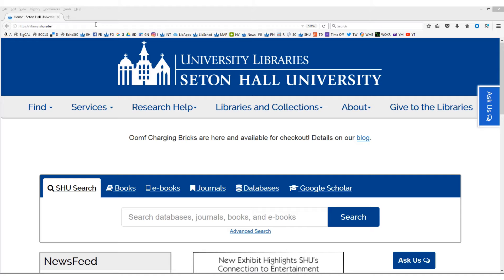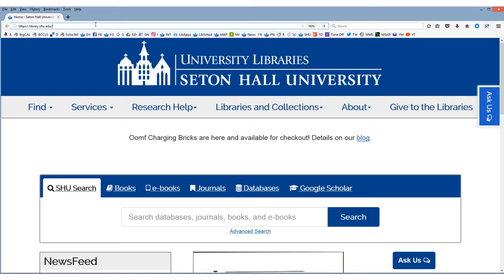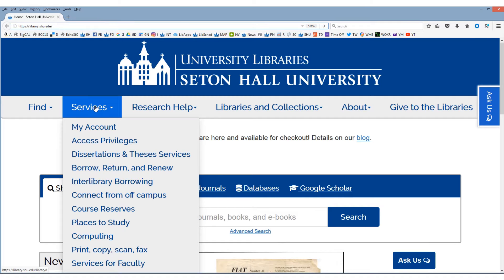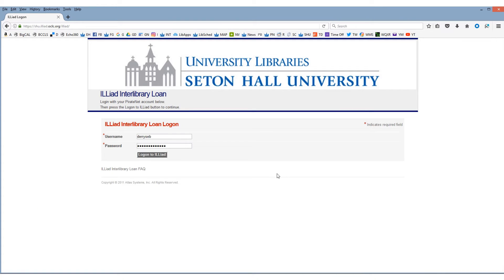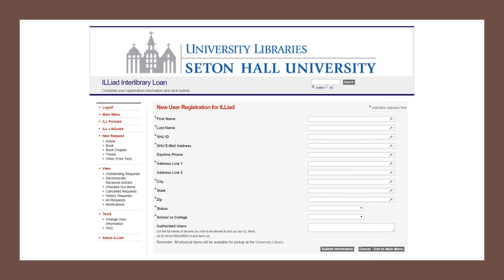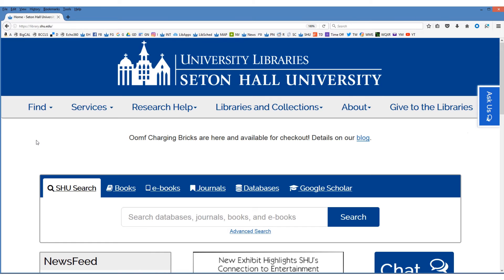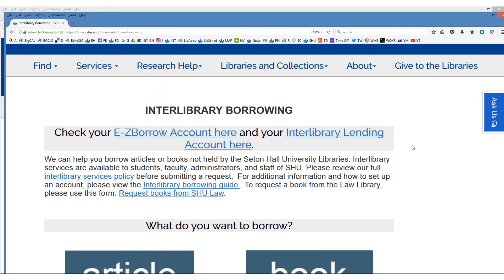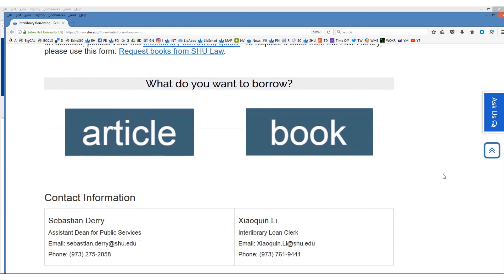Interlibrary Loan Overview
This tutorial will provide an overview of interlibrary loan and how to set-up your interlibrary loan account.